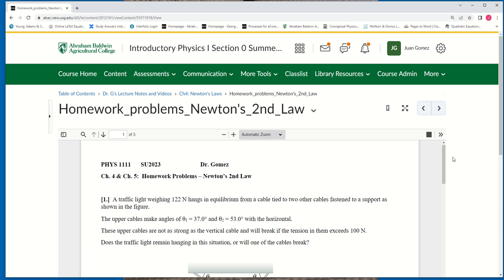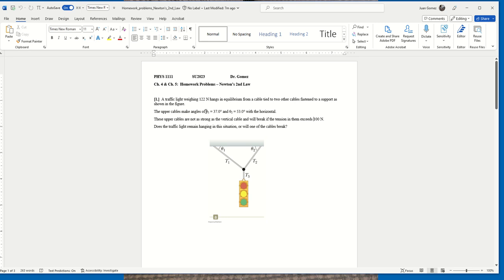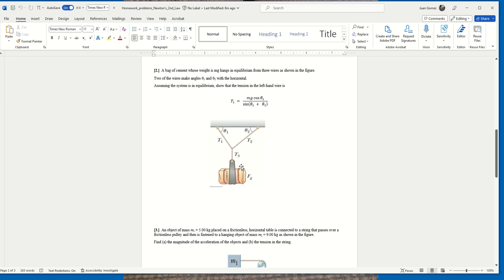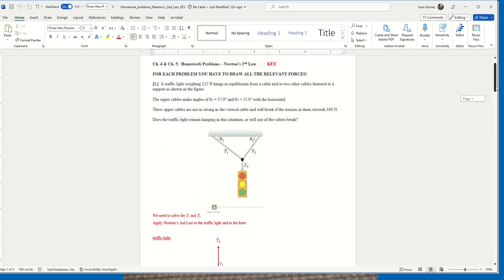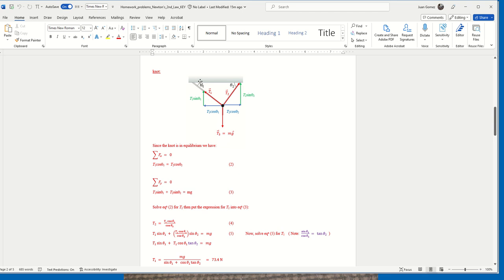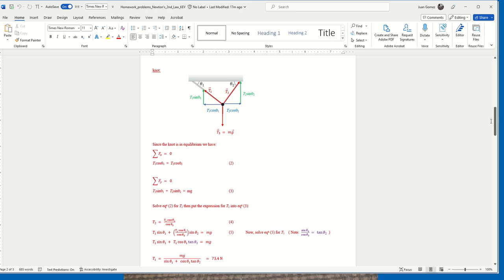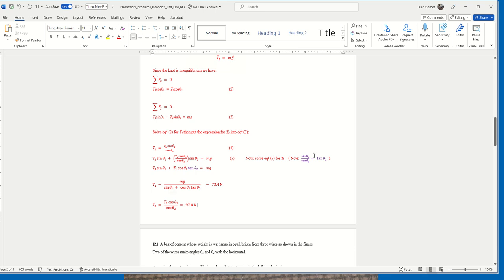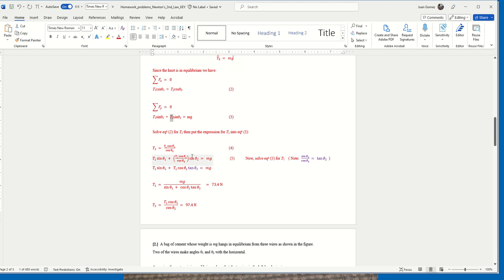Homework problems Newton's 2nd Law KEY video1